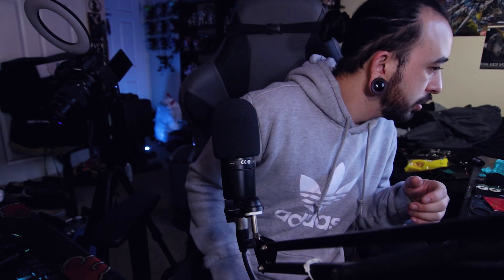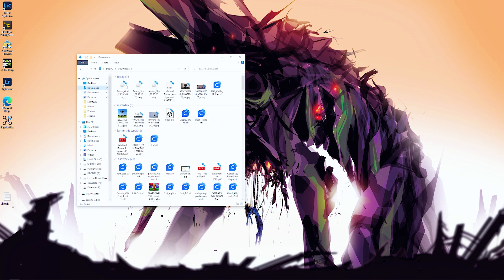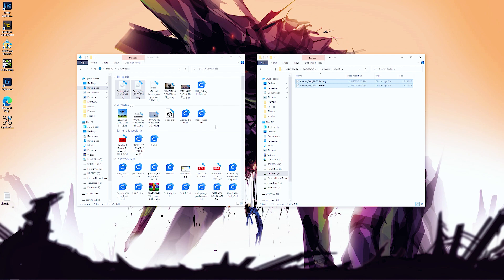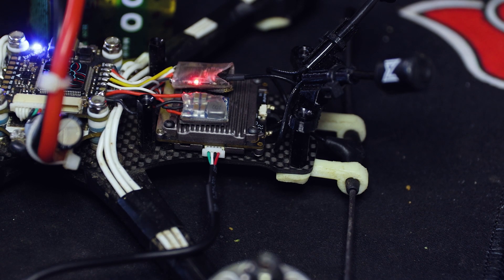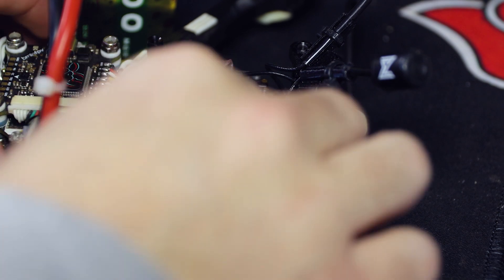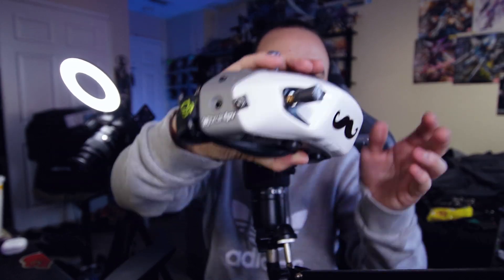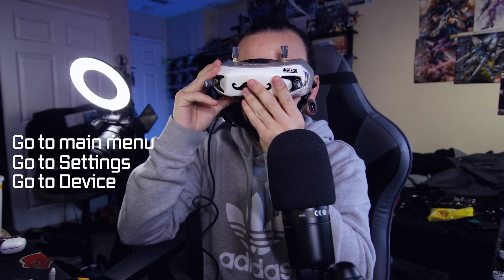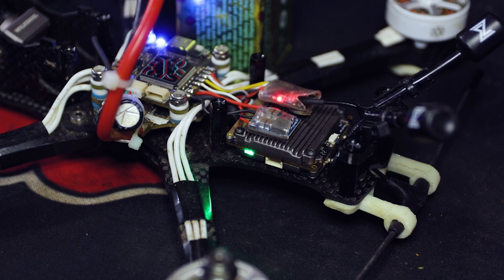HOW TO Update Your Walksnail HD System!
Today I show you how to update your Walksnail HD system.  Pretty easy to do but there are some steps that need to be taken.

I hope that this helps anyone that is having trouble or is new to updating their system.  I am no pro I just know some stuff and like to share it with everyone.  So thank you guys for checking this out and supporting the channel.

Hope everyone has a great week !!